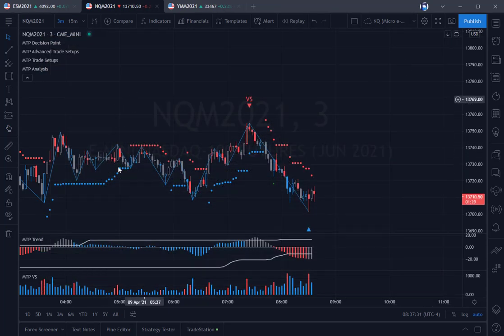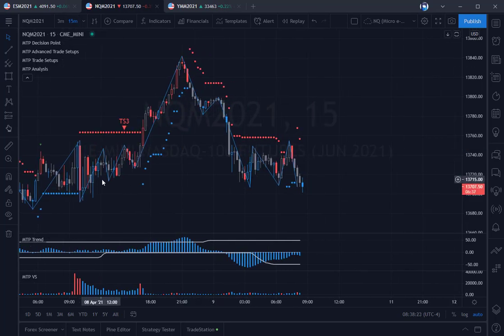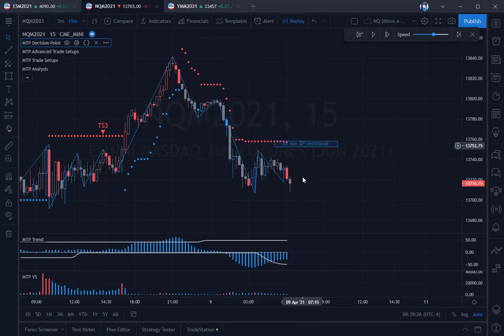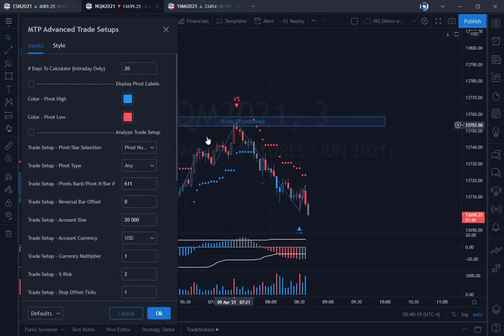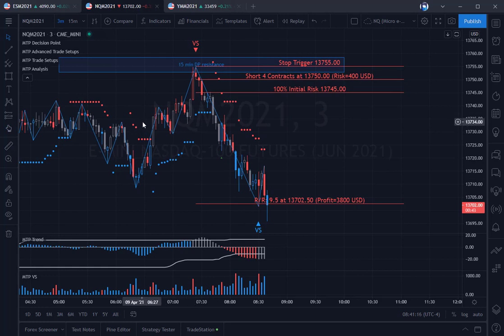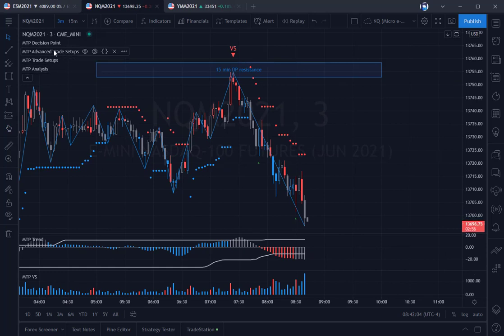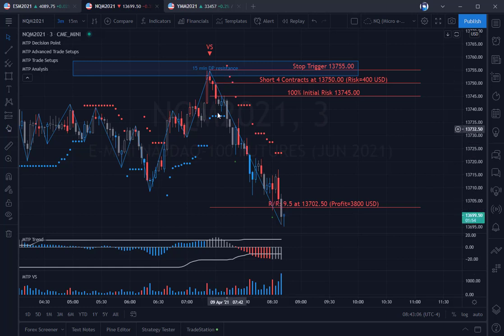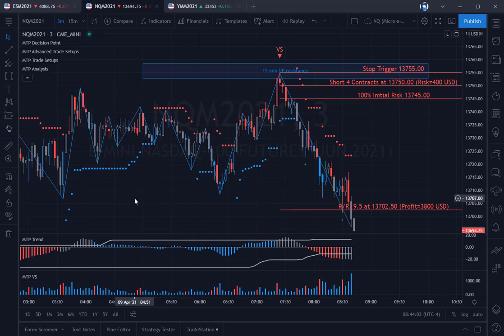MTPredictor - VS Sell on a 3min NQ Chart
In today's MTPredictor video, we take a look at a lovely VS (Volume Spike) sell that has just unfolded on a 3min Chart of the NQ. The result was a potential +9.5R Profit.